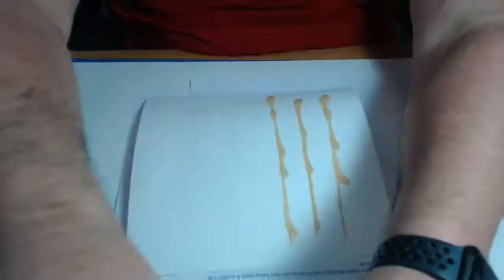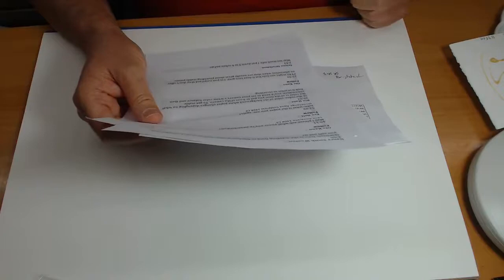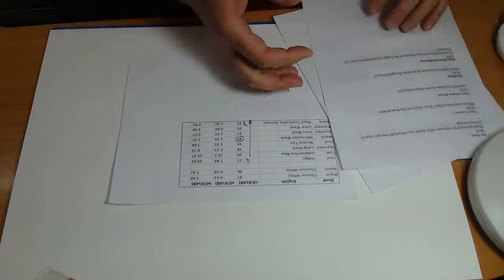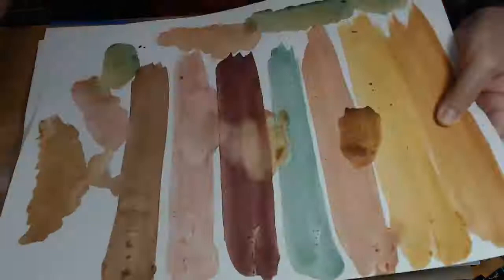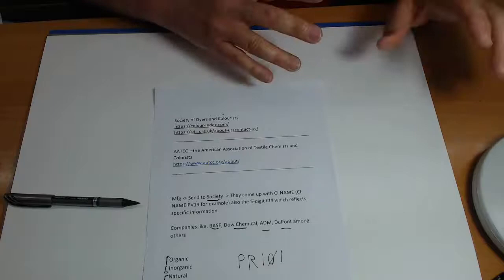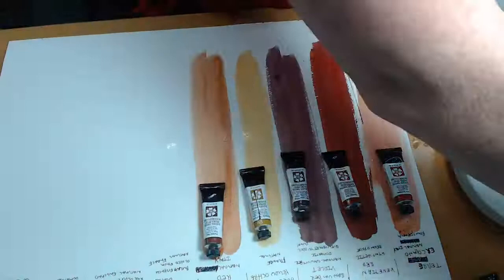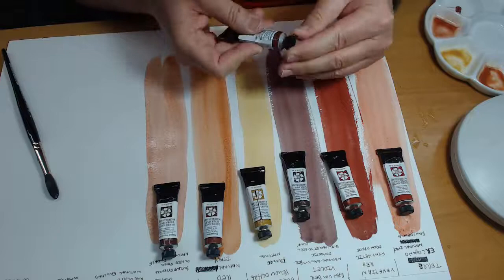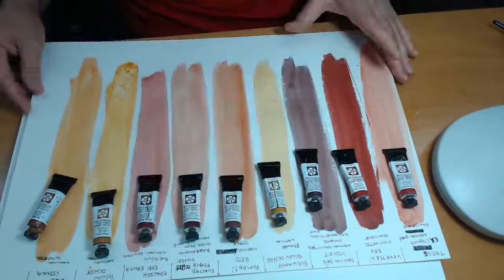Watercolor with John Cogley (05/21/21): Color Chart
Join us every Thursday (2:00 pm) and Friday (10:30 am) Seattle Time for FB LIVE Sessions (@DanielSmithArtSupplies) with our very own John Cogley, owner, and CEO of DANIEL SMITH. Conversations with John covers frequently asked questions, demonstrations, and explorations of your favorite painting tools, especially your paints.